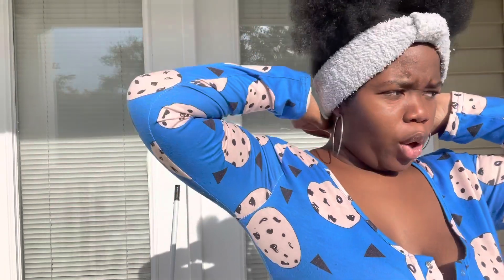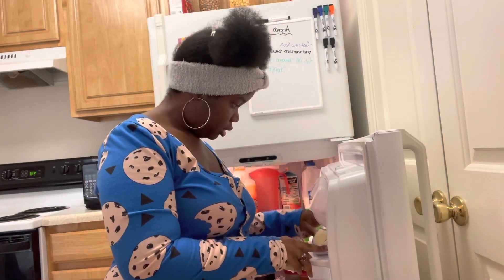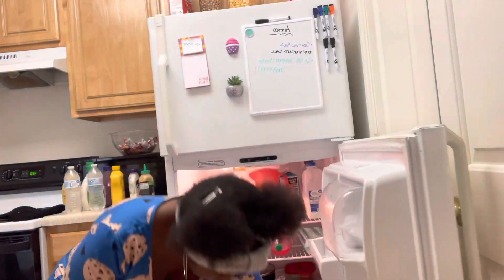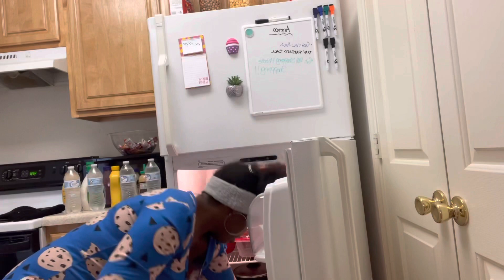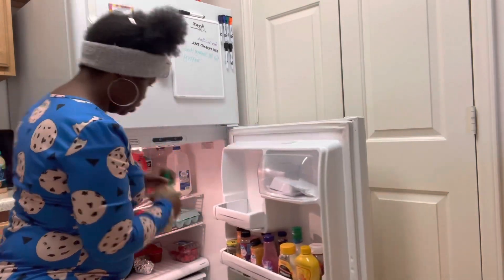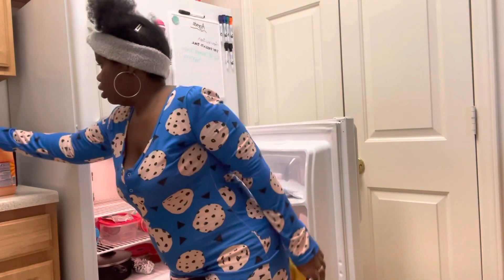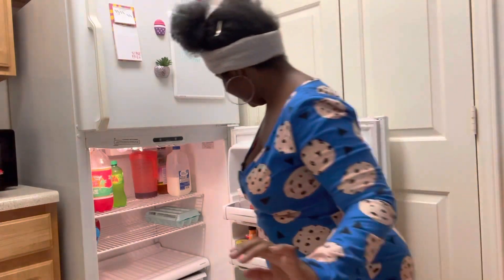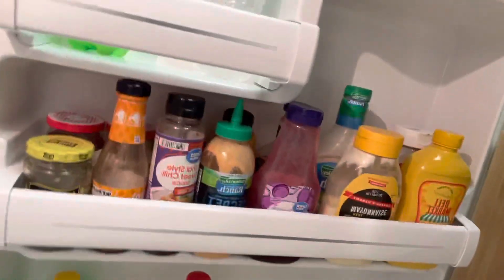Cleaning out my fridge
Hit that 🔔 As well To stay tune for more content💞.